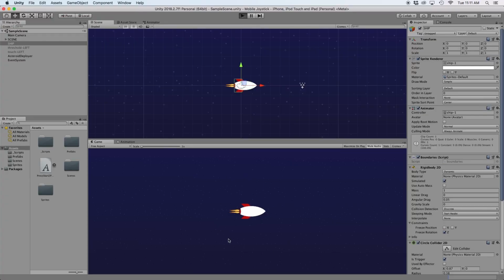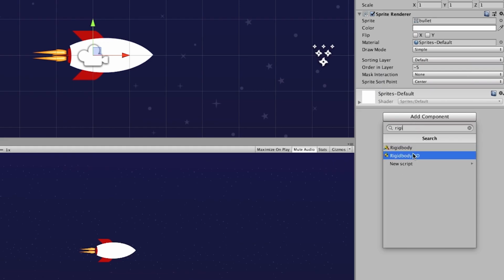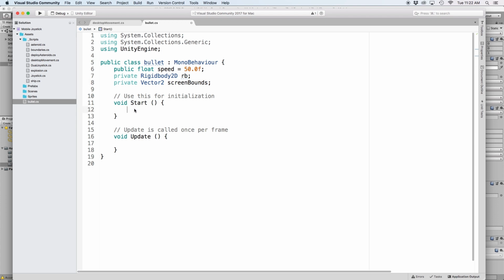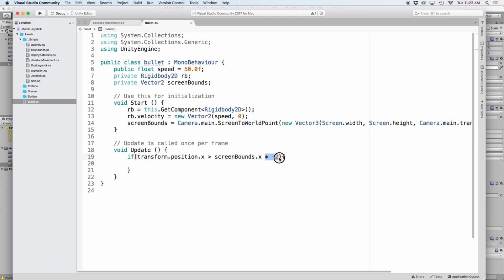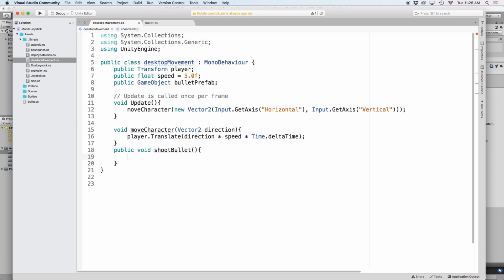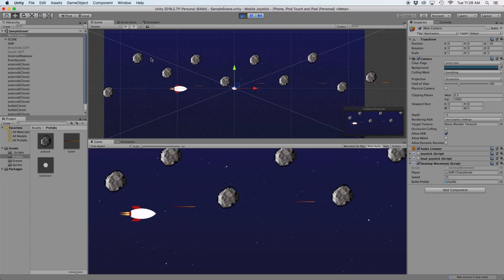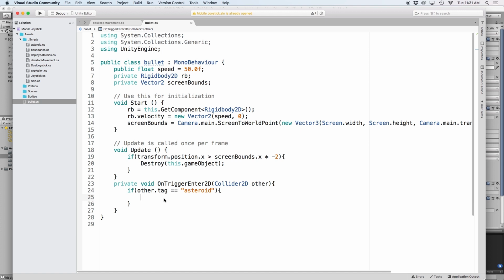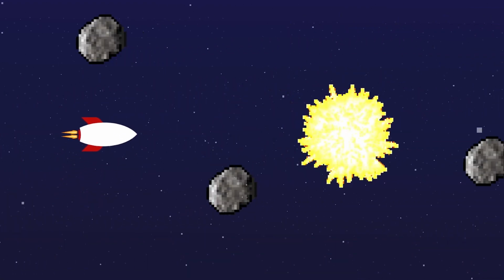Unity - Shooting Enemies with Projectiles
In this video I will show you how to shoot projectiles out of a moving object.
In this video, we cover:
+ 0:58 - Importing Bullet from Photoshop
+ 1:20 - Creating a 2D projectile prefab
+ 1:50 - Creating a script to move the projectile towards the enemy
+ 3:40 - Cloning our projectile prefab everytime we press the Space Bar
+ 5:00 - Removing Enemy & Projectile from screen & loading an explosion animation